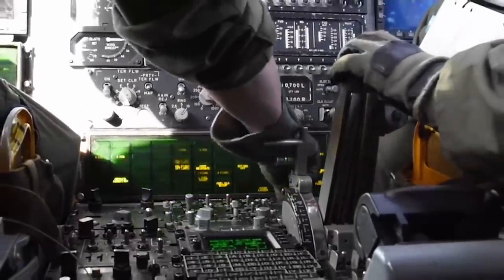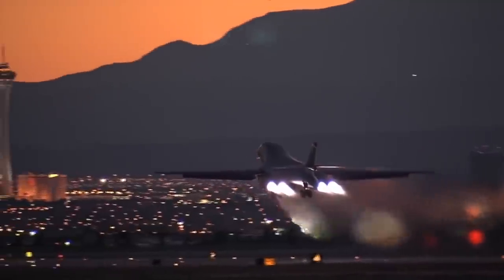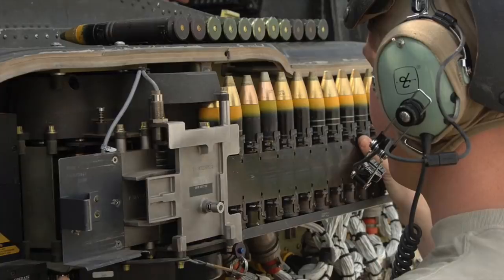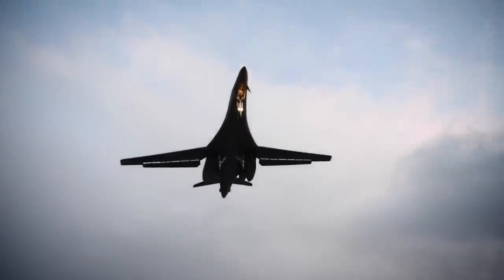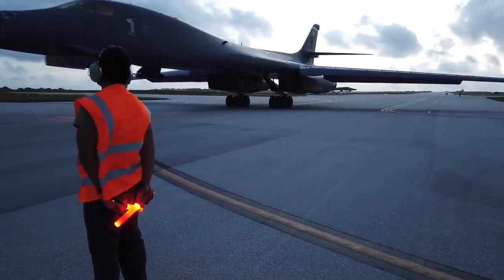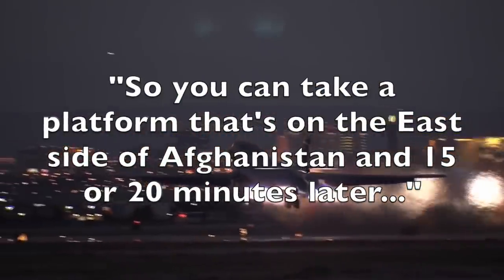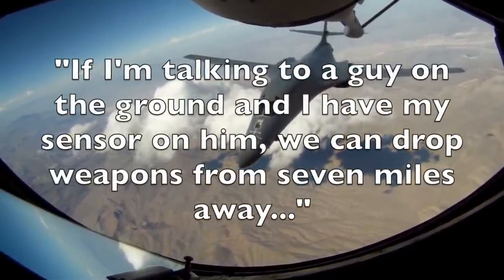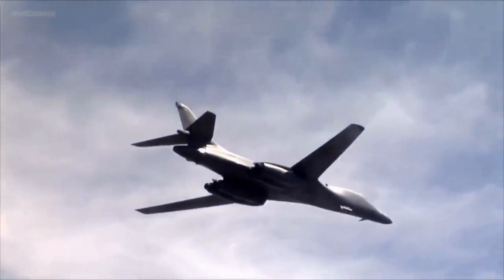B-1B GUNSHIP: BOEING’S PLAN TO RUN BIG GUNS ON THE LANCER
The B-1B Lancer has long served as America’s only supersonic heavy payload bomber, but for a time, Boeing considered extended its life as a high-speed gunship that would combine the firepower of the Spooky AC-130 gunship with the speed and maneuverability of an oversized fighter.